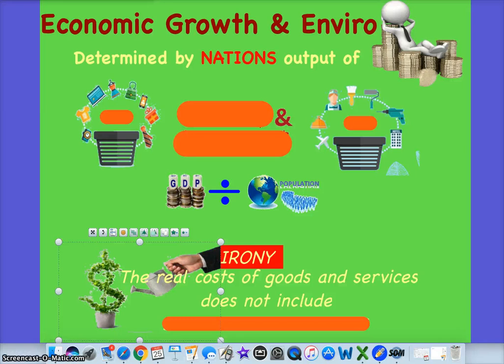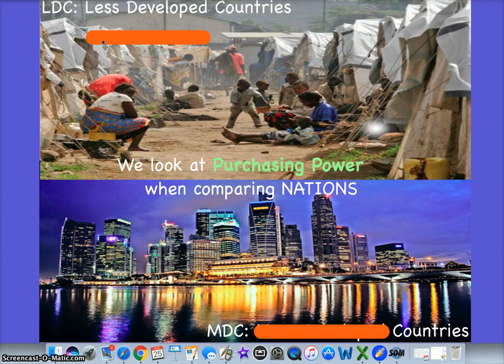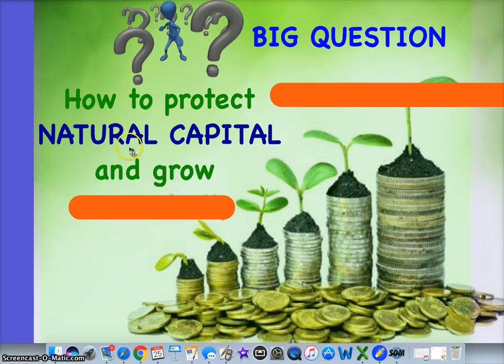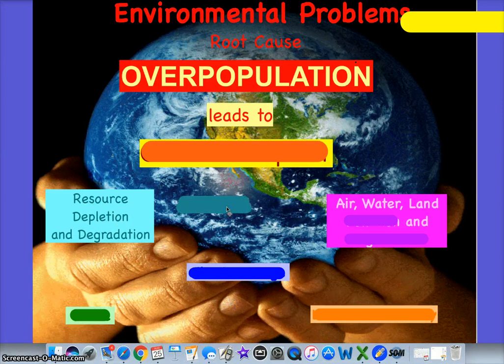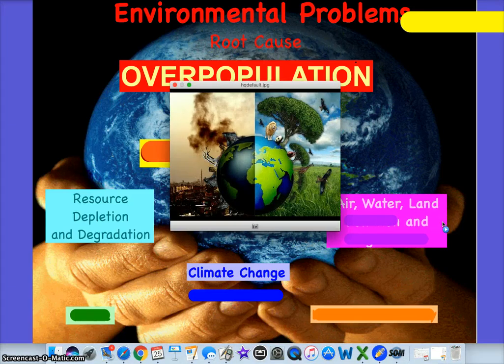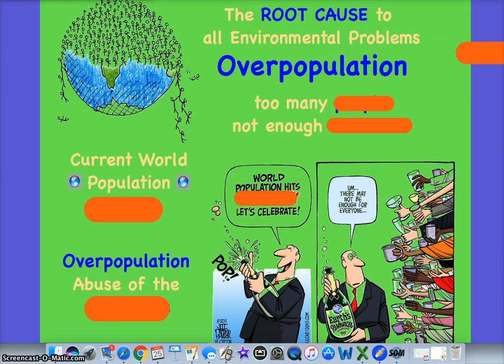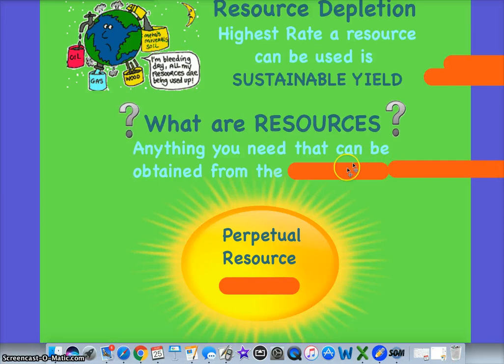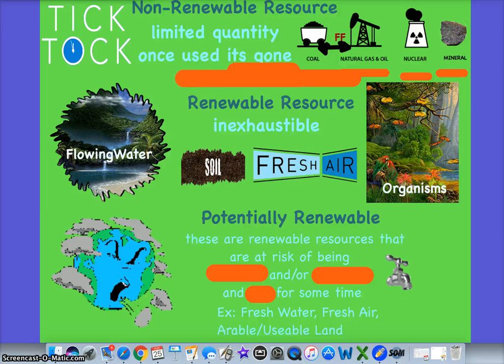Unit 1 Pt 2 Ap Environmental Science 2017